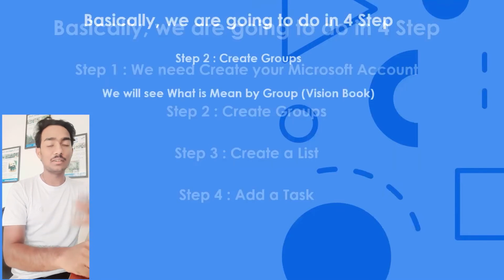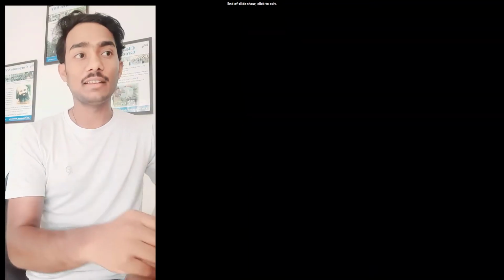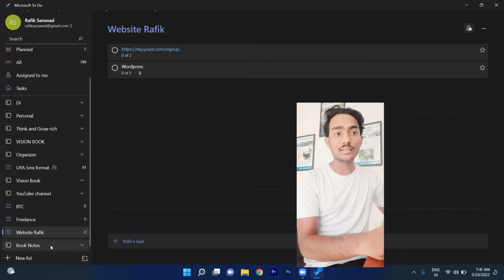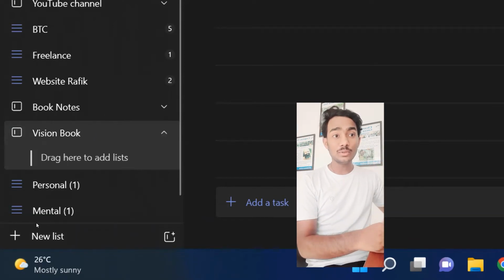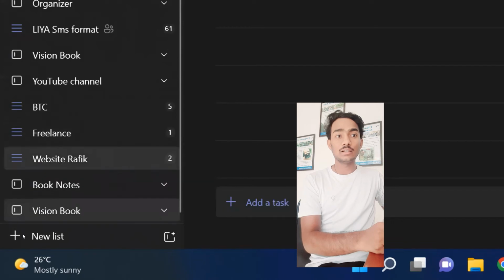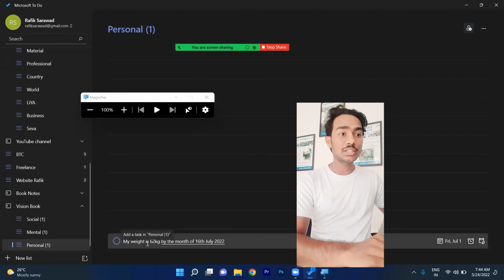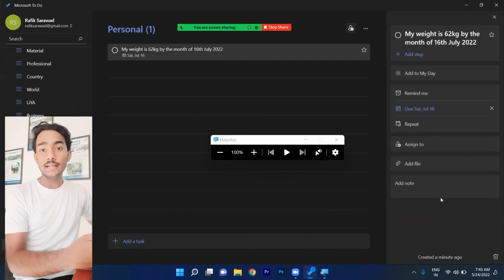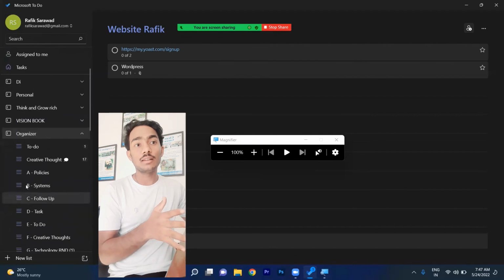How to create Vision Book in the Microsoft To Do (English)